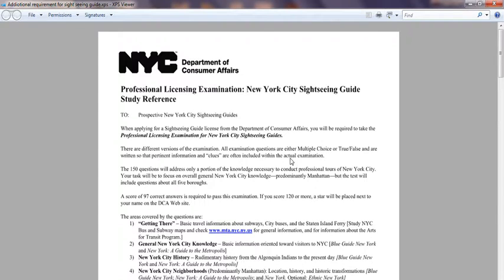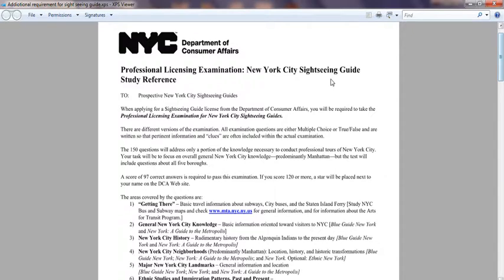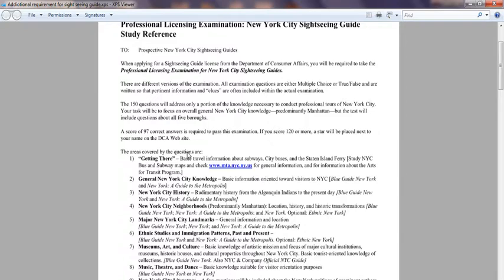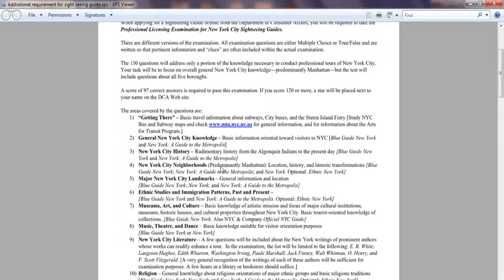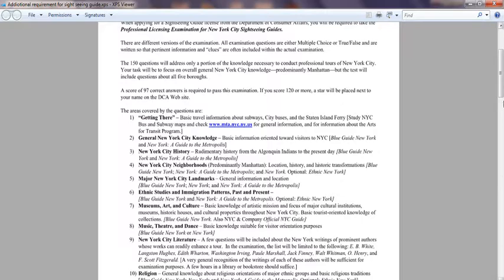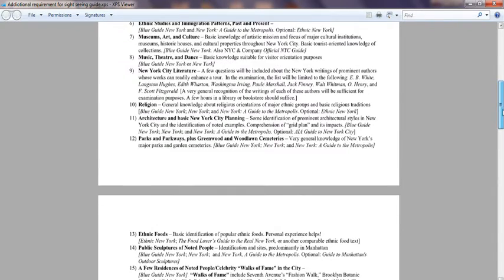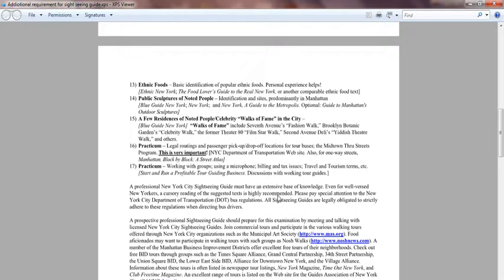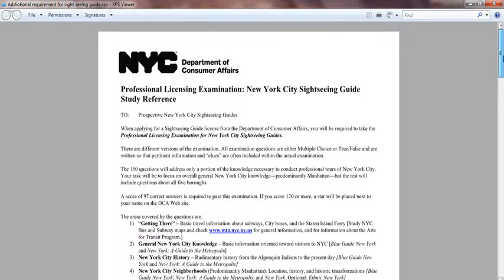Sight Seeing Guide Study Material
This video will help you study for the sight seeing guide license. Make sure you study hard before you take the test